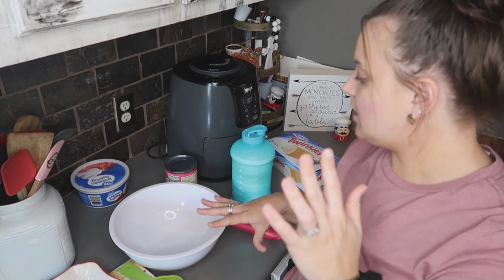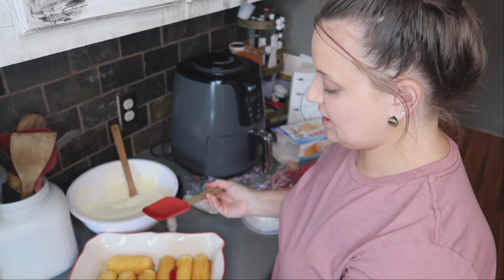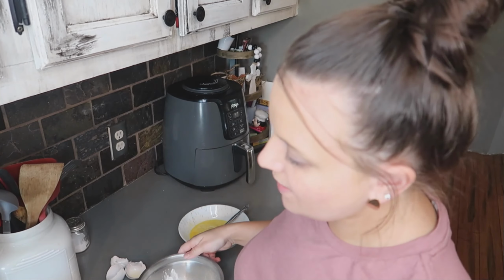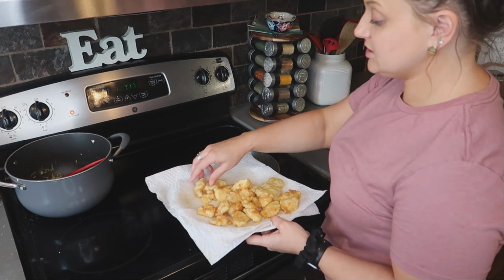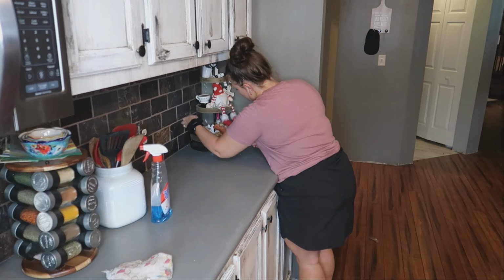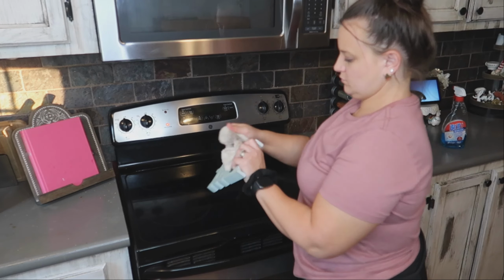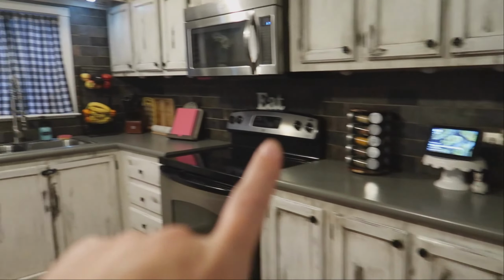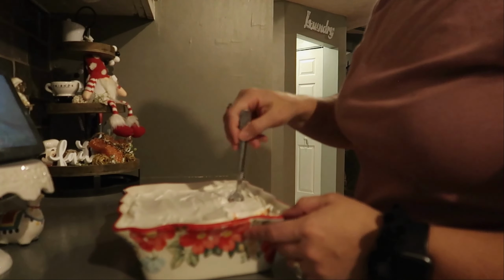CLEAN WITH ME | COOK WITH ME || Sweet N Sour Chicken | Twinkie Dessert | Southern Vlogs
Today’s video is in collaboration with my friend Corrine! Be sure to check out her channel! ♥️

Amazon Links *

Fruit stand, currently out of stock :

Table cloth:

About us:
We are a southern Kentucky family, the party (not a party, we are THE party) of six, a handful of dogs, we welcome the dog hair, because the good they bring into our lives far outweighs the bad..
We love adventures, traveling, DIYs, and anything else we can get into.
We homeschool, we live our best lives, we are silly, we are goofy, we are happy, we are real!  Follow along to see what all we can get into!
**Words escape me a lot of times, enjoy the hot mess, mom show. **
**Our House looks unfinished because it is! Remodeling slowly when my husband has the time. Watch the transformation continue on our channel, with future videos.

🎵 Music 🎶
Both of which I have paid subscriptions to use in my videos.

If you purchase things links to Amazon, I may get a small kickback, it does not make the purchase more expensive to buy through them. Only supports my channel a small amount.  I will NEVER link things I do not enjoy/approve of.  ❤️